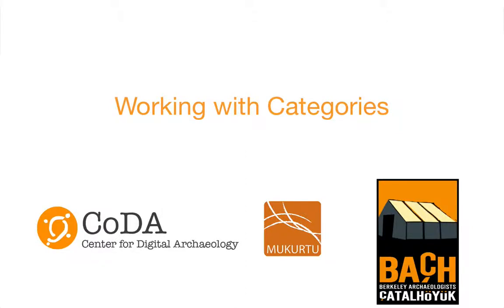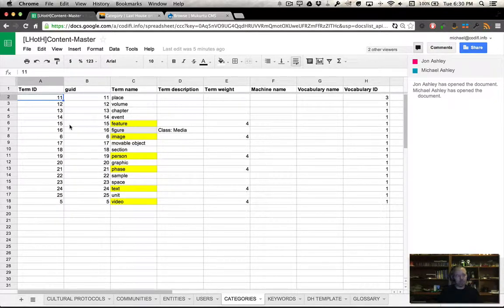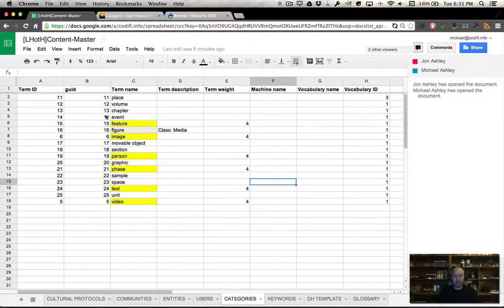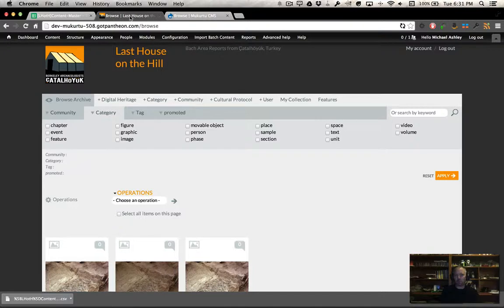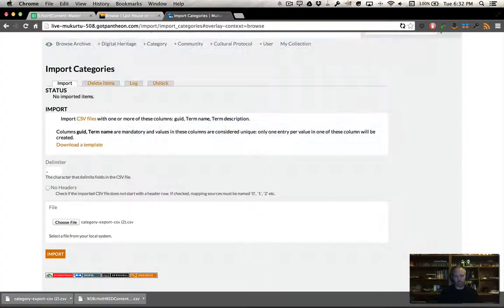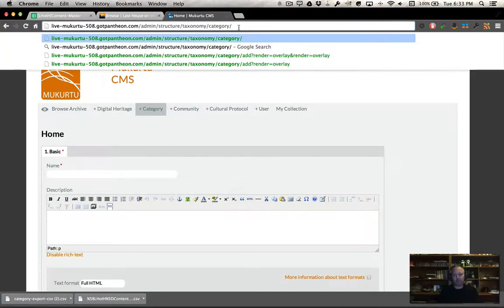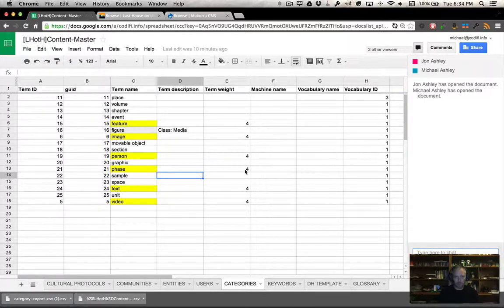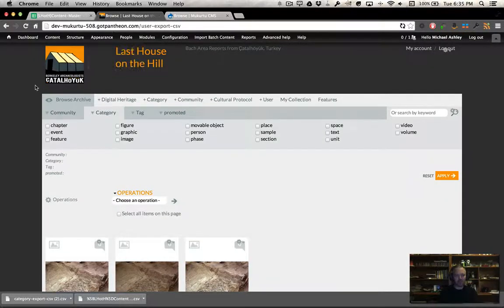Mukurtu - Working with Categories [advanced]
In this video, we cover how to upload categories in batch.